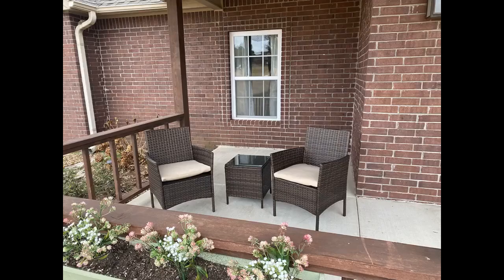Greesum GS-3RCS8BG 3 Pieces Outdoor Patio Furniture Sets, Brown and Beige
I assembled this in under an hour, without any help. Very clear, easy to read instructions. Pieces were labeled. I love the size of these pieces. Sturdy. Absolutely recommend. Great buy for the price! Exactly what I was looking for. Comfortable. 5 stars.
A simple set of outdoor seating. Let me and my husband sit on the balcony together in the evening and chat or drink some wine. Placed outside very upscale also, suit balcony decoration very much.
A couple of the wholes where not even. Besides that they are perfect & cute for that price.